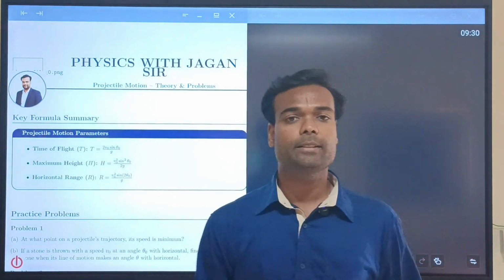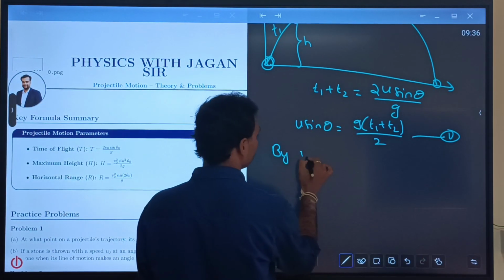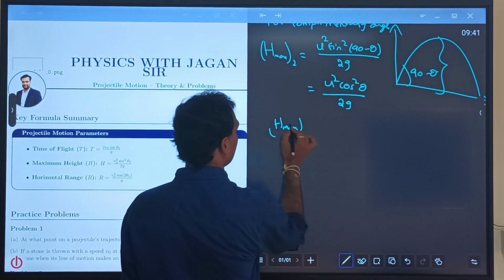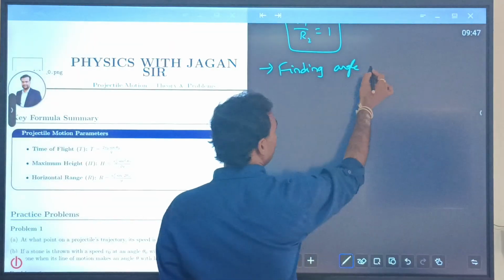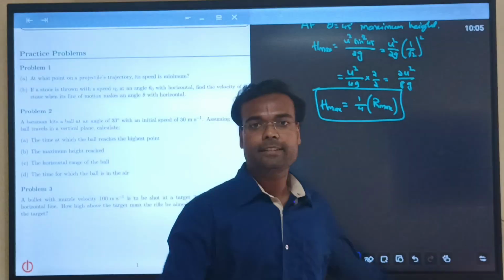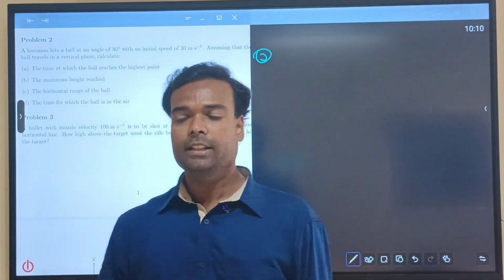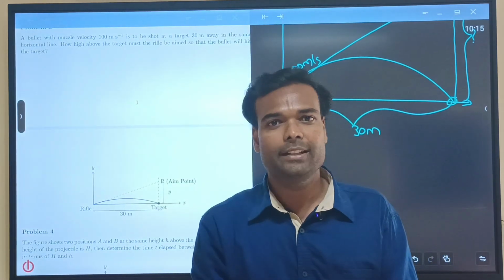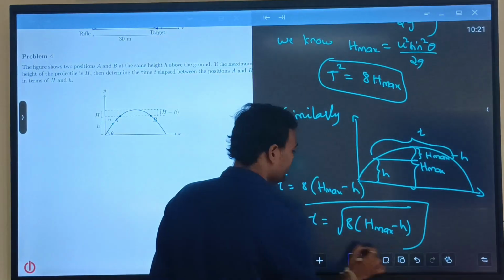Kinematics class 7 : Basics of Projectile Motion